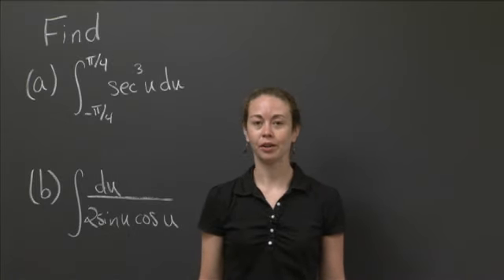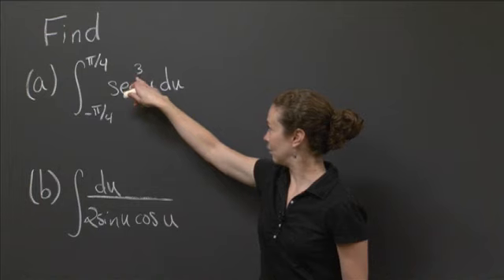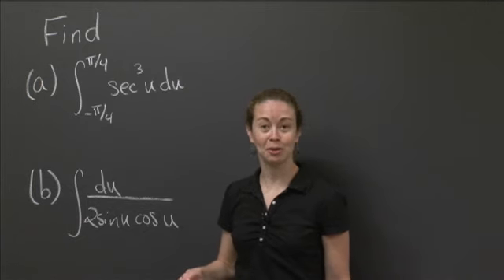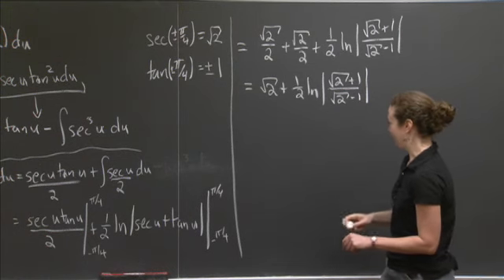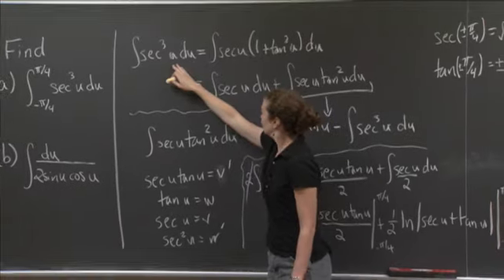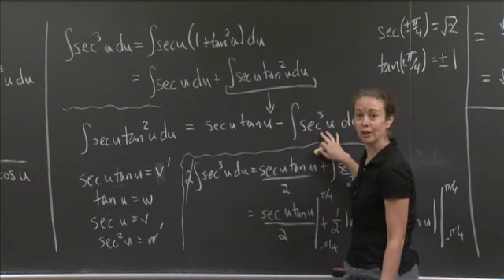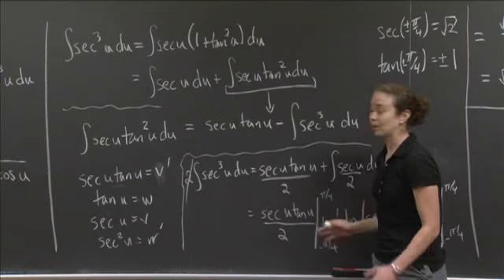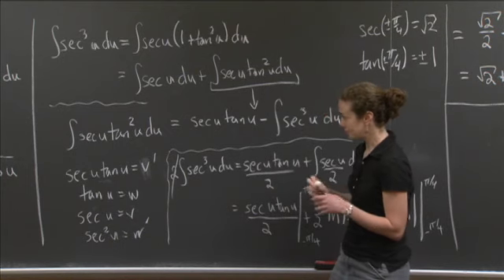Integration Practice II | MIT 18.01SC Single Variable Calculus, Fall 2010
Integration Practice II